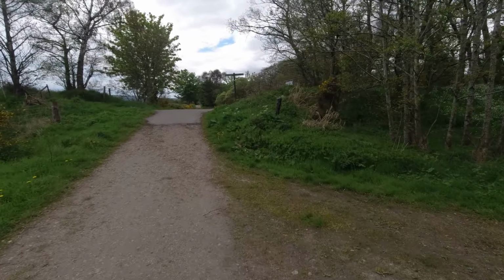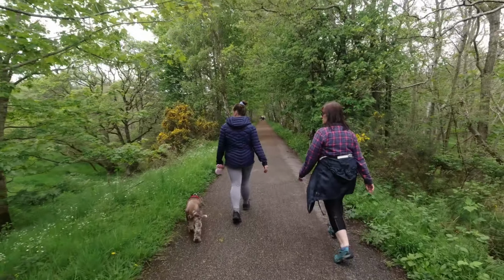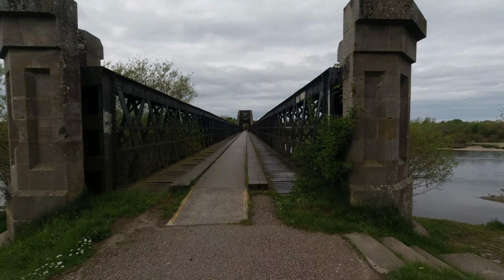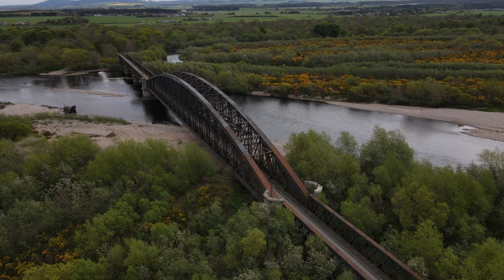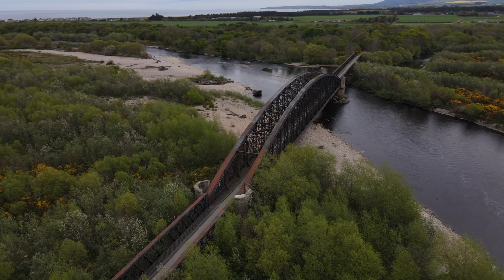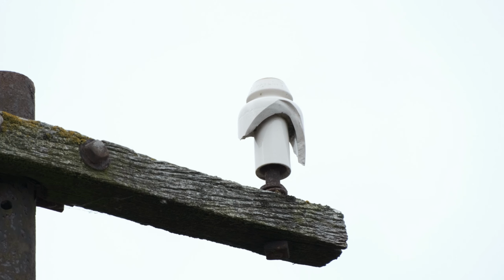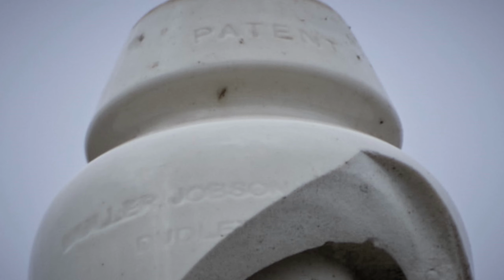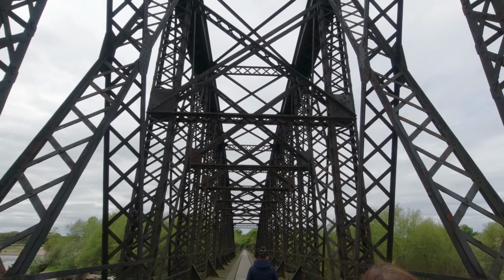Exploring Spey Viaduct - Scotland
In Todays video we head North to Scotland and explore Spey Viaduct nr Garmouth on the North east coast of Scotland .
The Viaduct crosses the river Spey and is now a popular walking trail called the Spey side way .
So come with us and lets see what we can find .